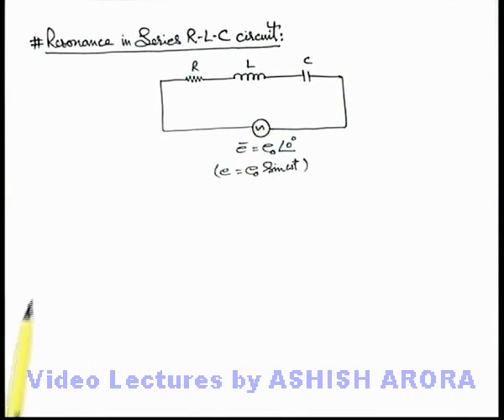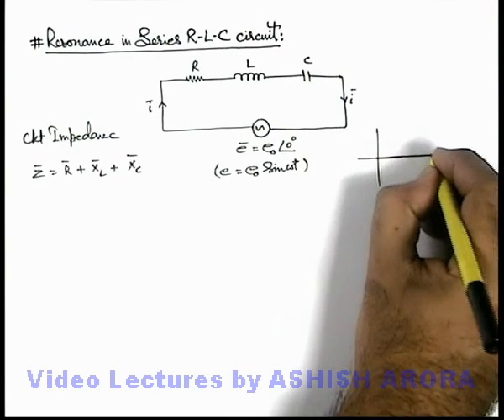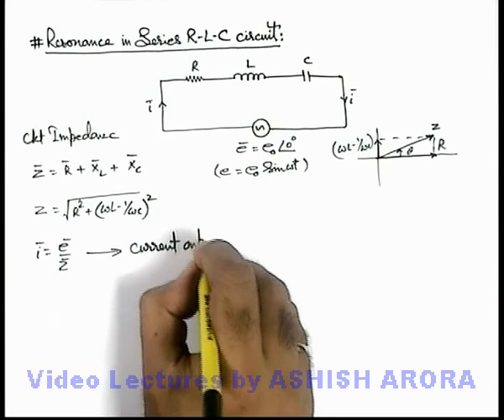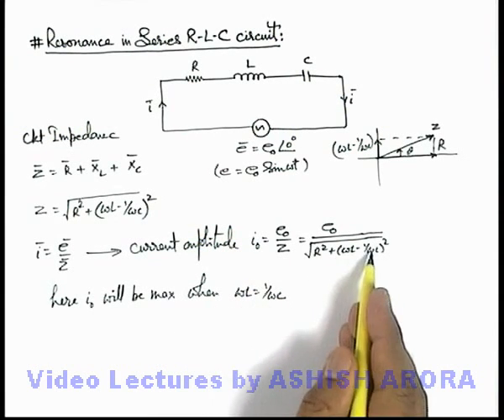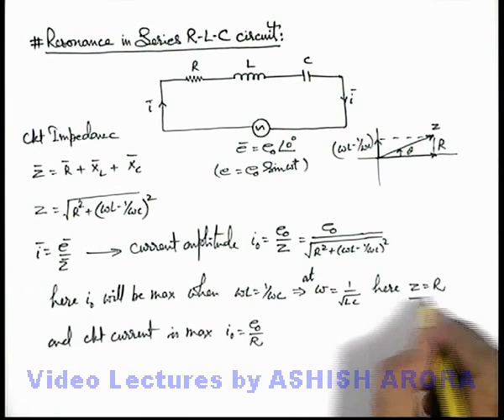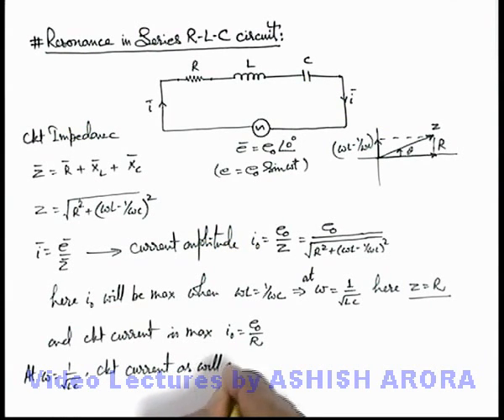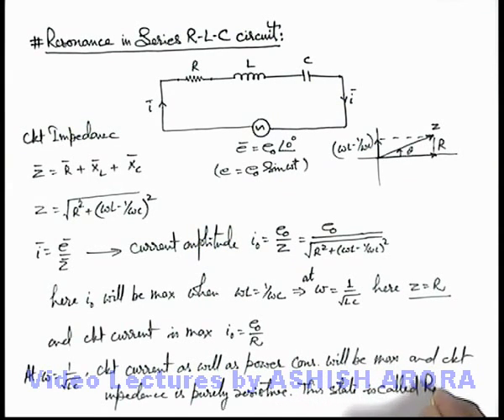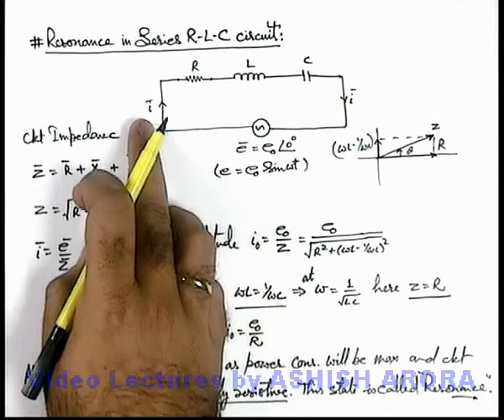Class 12 Physics | Alternating Current | #37 Resonance in Series R-L-C Circuit| For JEE & NEET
PG Concept Video | Alternating Current | Resonance in Series R-L-C Circuit by Ashish Arora